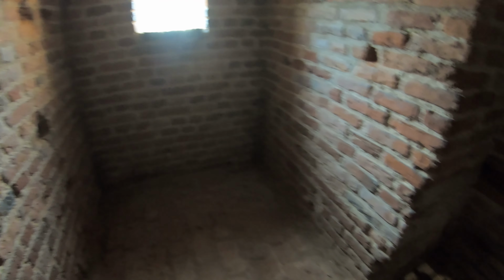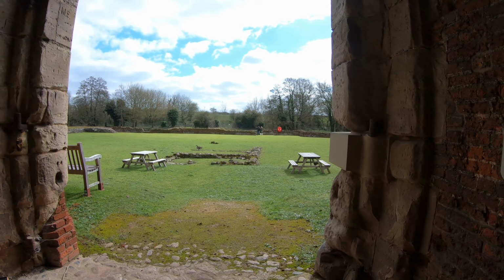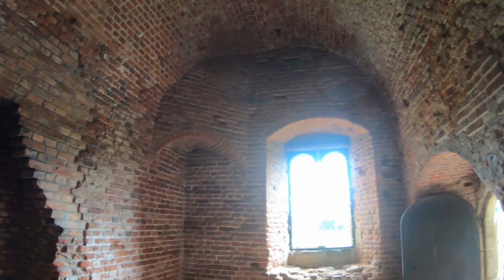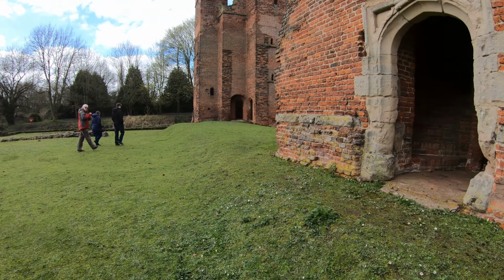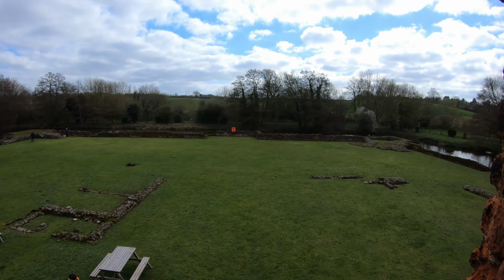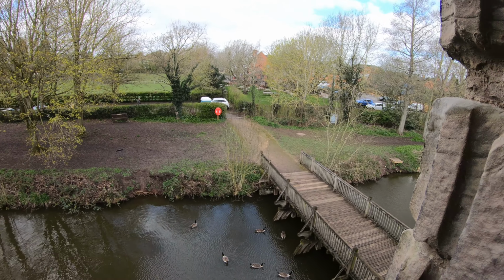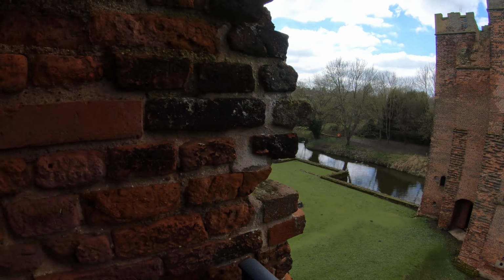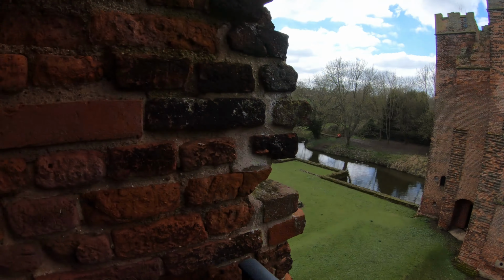KIRBY MUXLOE CASTLE | A FORTIFIED Mansion Built for LORD HASTINGS But Never Finished | Walking Tour